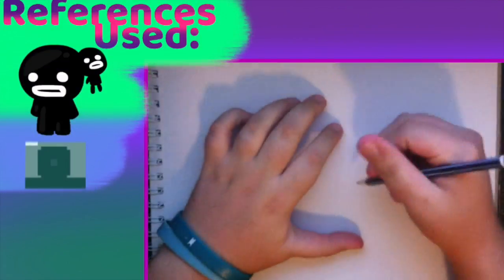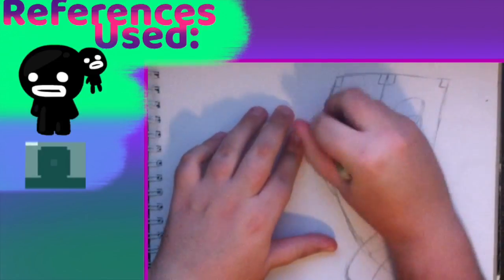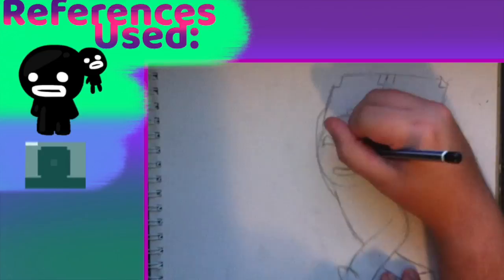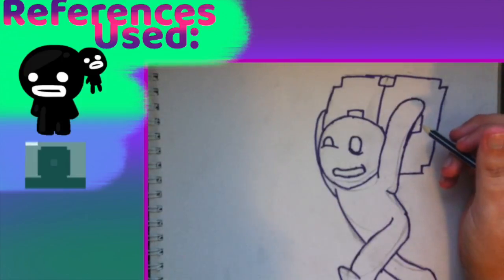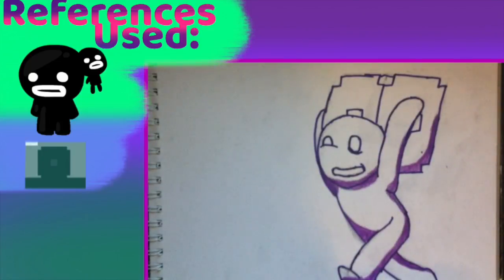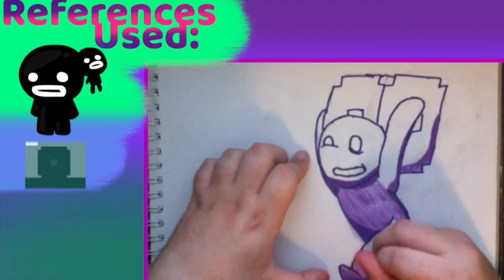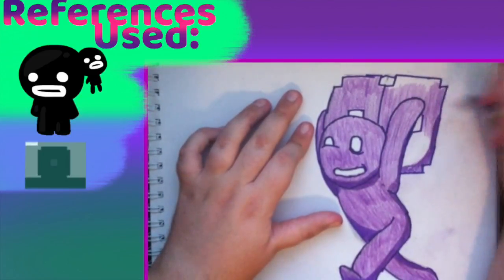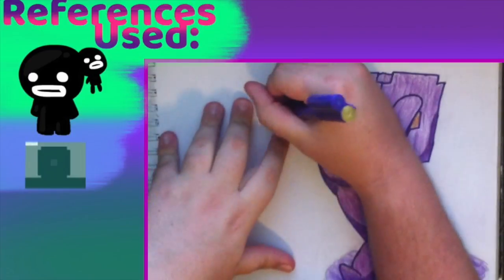Steven's Box Insanity | Letsa' Sketch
Starting something I've wanted to do for a while now,
and that's doing Speed Paint-isk videos!
I'm open to Constructive Criticism, as I want to improve my art, so comment on what I need to improve, and how I should do it!
Peace and Pineapples

I Think you should click these!;
DeviantART account - Not always active on this, and I need to fix that.
Twitter - Surprisingly extremely active on Twitter. May post art here first.